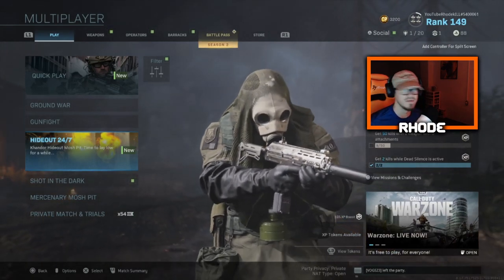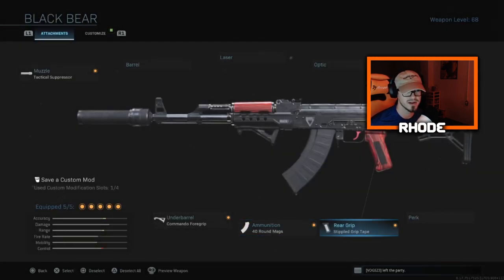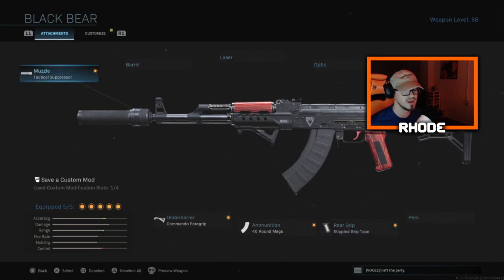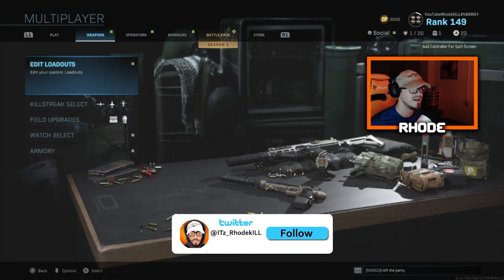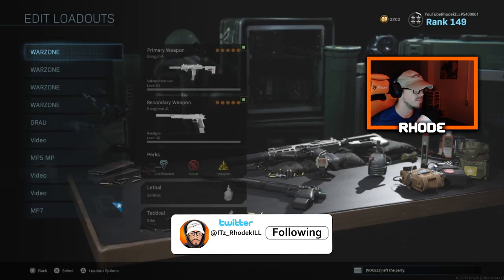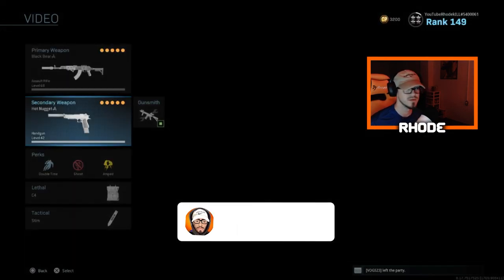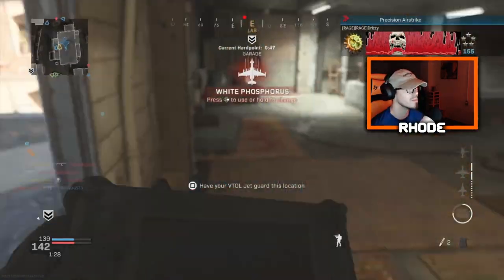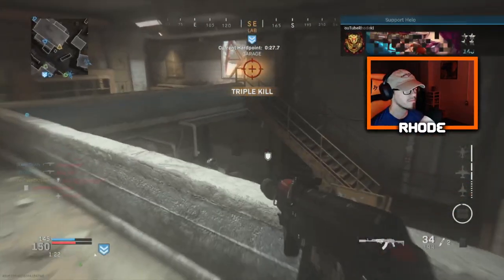the NEW AK-47 is BEAUTIFUL in Modern Warfare (NEW "BLACK BEAR" LEGENDARY VARIANT")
Using the new AK-47 and Playing on the new map (KHONDOR HIDEOUT)